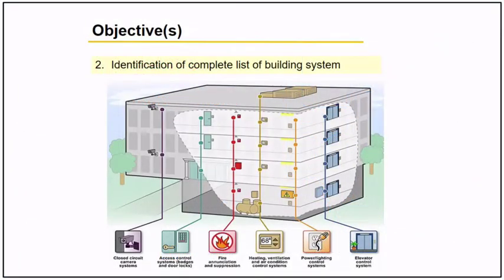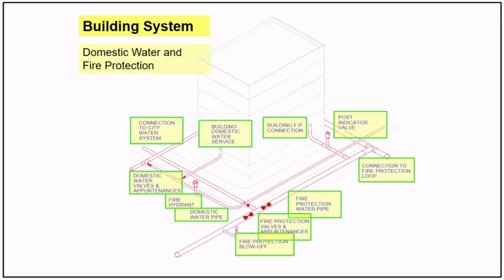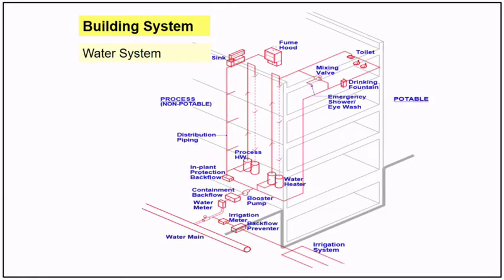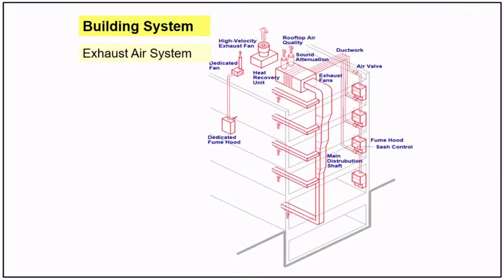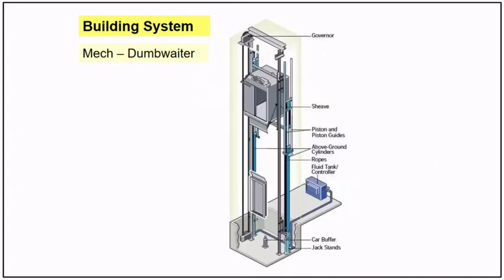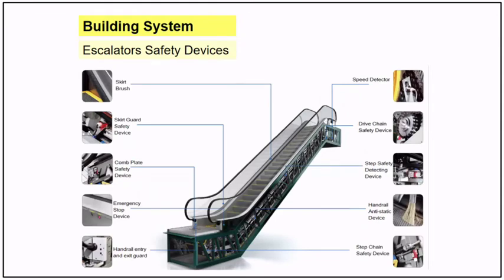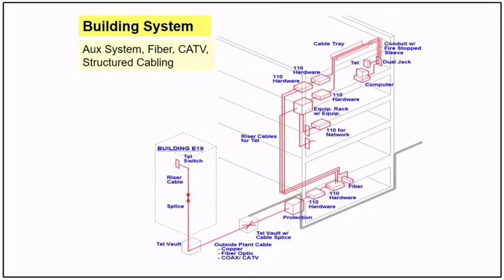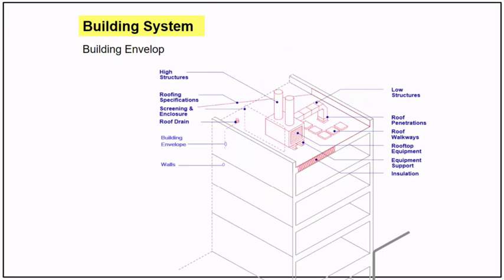Facilities Maintenance Management - Identification of Building Assets 02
Facilities Maintenance Management is a choice of a profession of engineers  specially those that involves in the operations and maintenance of dynamic facilities or building , this webinar was given by @bersalazarjr during one of the IIEE Regional Webinar, discussing the second objective about Identification of Building Assets